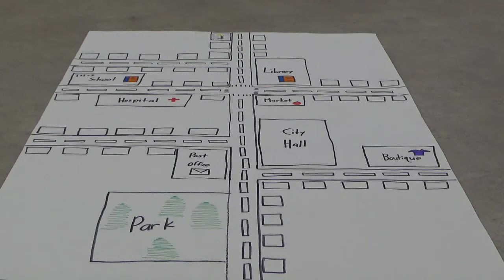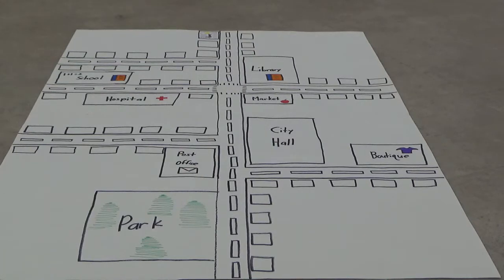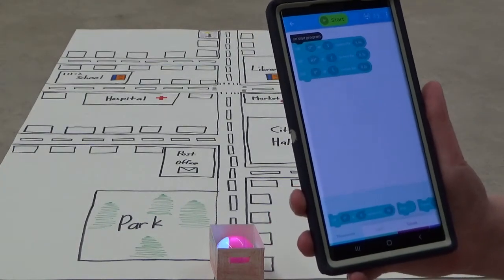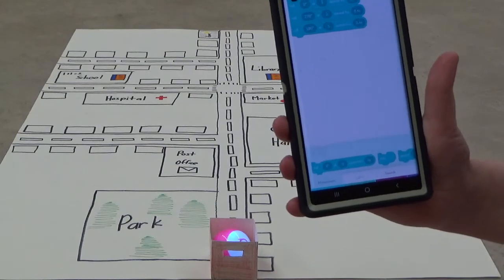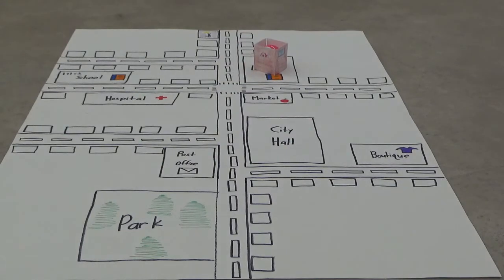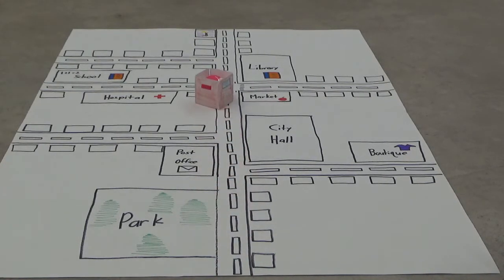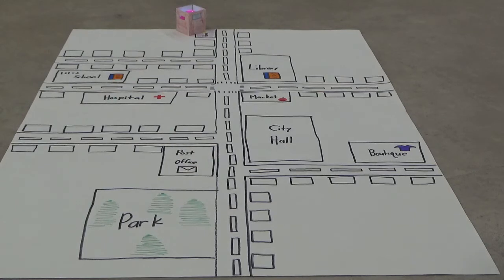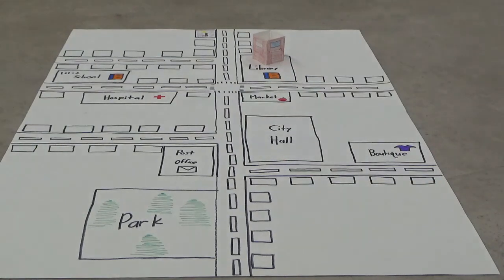Coding Craze: City Driving with Sphero Mini Virtual Program - Wednesday, December 8, 2021 at 5:30 pm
Good Afternoon Boys & Girls!  My name is Ms. Brianne, and I am from the Youth Services Department of the Westhampton Free Library!

We are back for another session of Coding Craze!

Until further notice, this club will meet virtually once a month in order to discover the latest in coding games and toys.

Hopefully, we can meet again and you will have the chance to interact with our many coding toys and games.  Right now, please enjoy the demonstrations I will have during future sessions.

In this video, you will view 4 demonstrations on my Sphero Mini, is programmed to drive to four different places on a created city map.

Thank you very much for joining my program today.  Please visit the Westhampton Free Library website for other virtual programs the library has to offer!